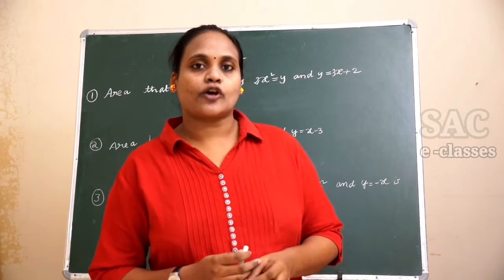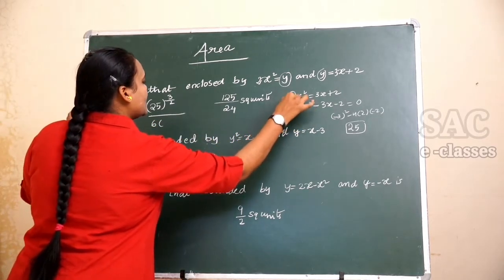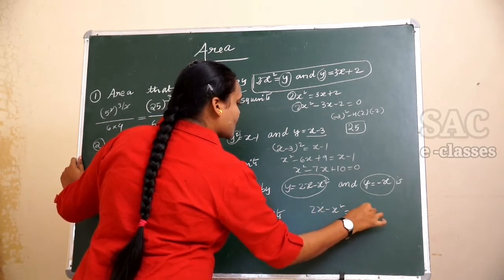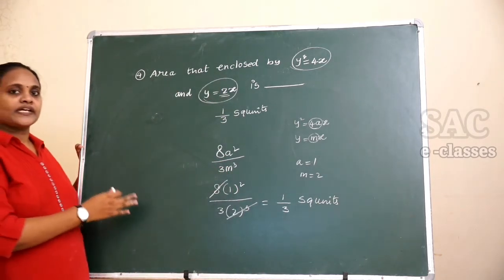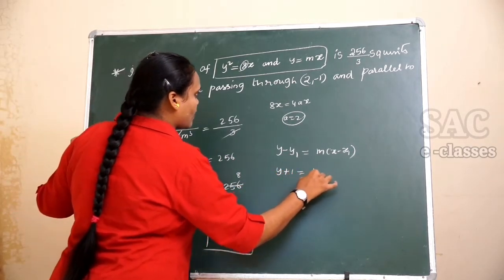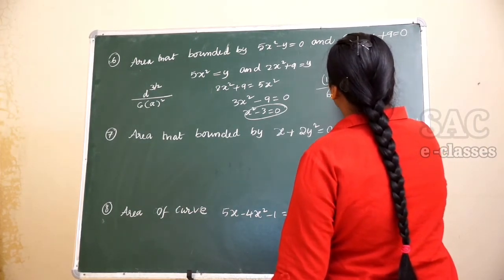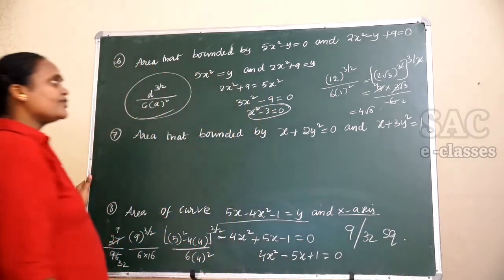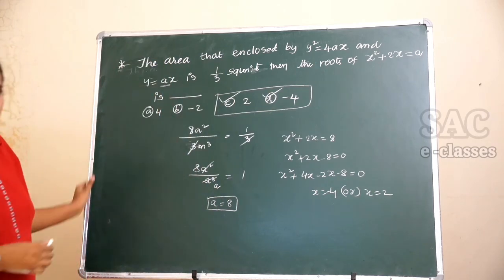AREA UNDER CURVES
This video mainly focus on finding the of a curve with a simple trick .This trick completely involves that finding area of a curve i.e circle,parabola. without actually using integration .
with constant focus and practice you are able to solve the area of curves very easily.
1.area of Parabola
2.Area of two parabola
3.Area between a parabola and line
4. Area of parabola and a straight line is in the form of y=mx+c
5.Area of parabola with the help of trick
6.connecting the concept of area with other topics like evaluating roots of quadratic equations
and finding the equation of a line